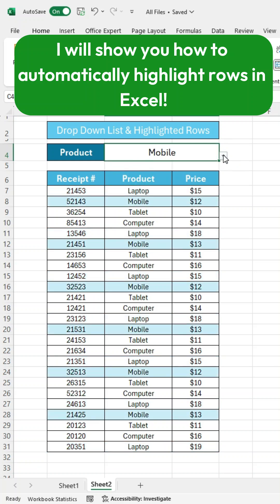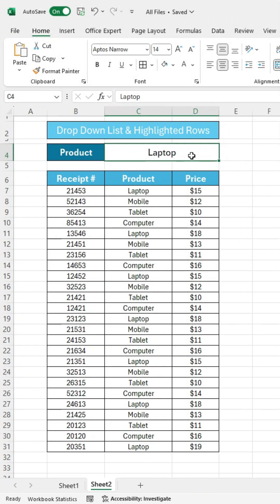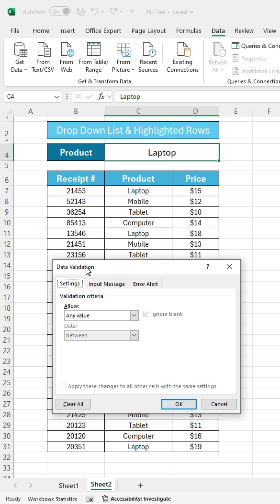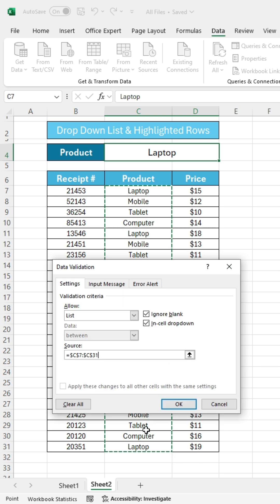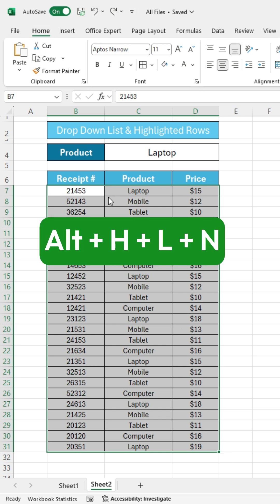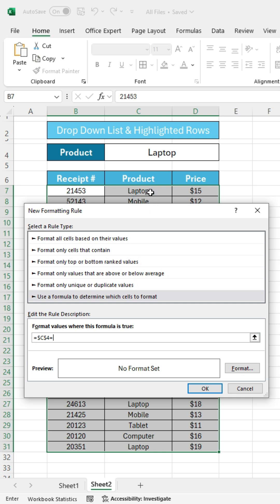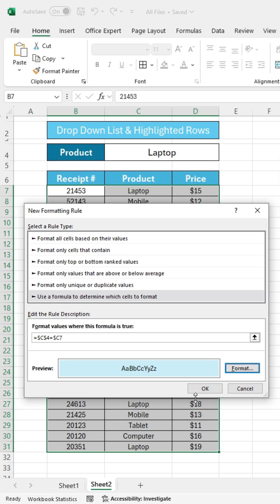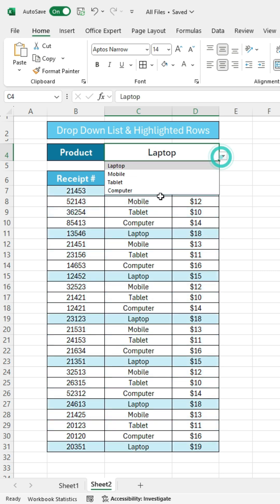Highlight rows with drop-down list in Excel.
Discover the secret to selecting rows instantly in Excel with a simple drop-down list trick! Are you tired of manually searching for data in your spreadsheets? This game-changing technique will revolutionize the way you work with Excel, saving you time and increasing your productivity. Learn how to create a dynamic drop-down list that allows you to quickly select entire rows with a single click. Perfect for data analysis, reporting, and more!